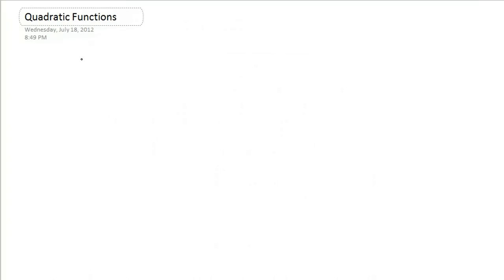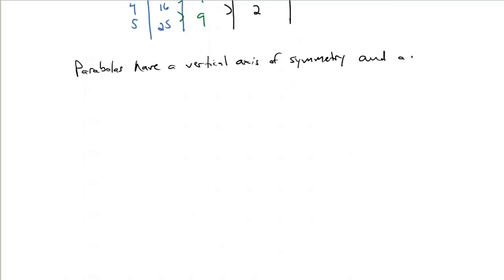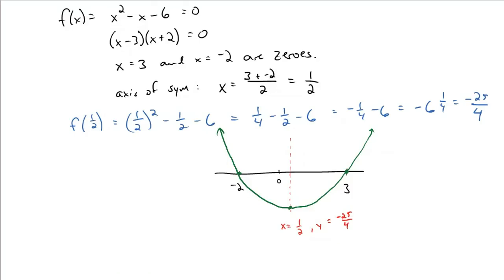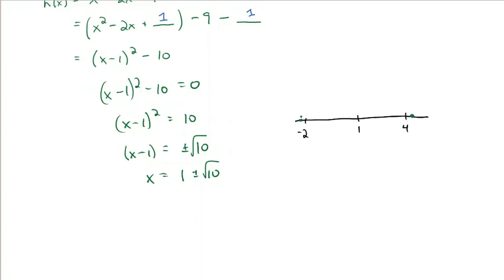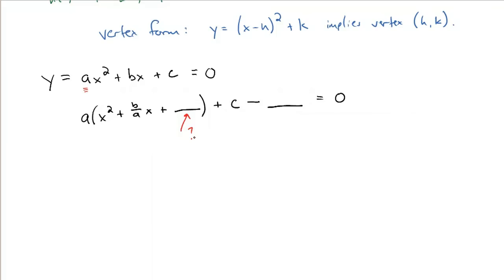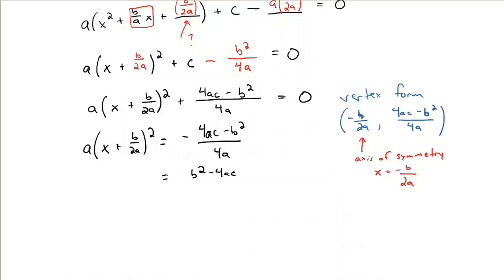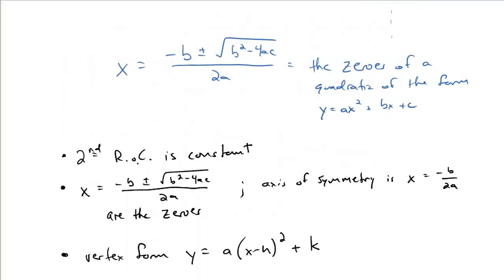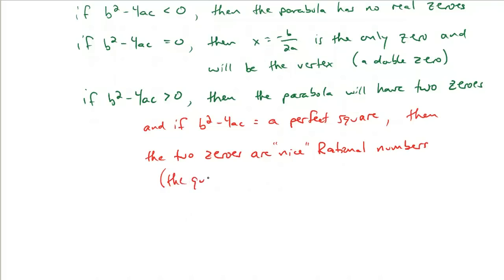Quadratic Functions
analysis of quadratics, including a derivation of the quadratic formula